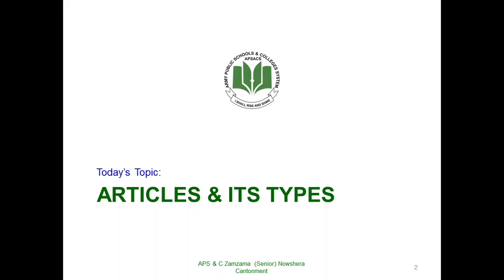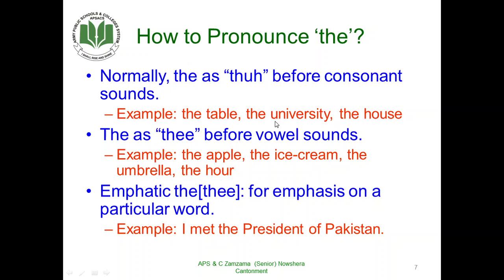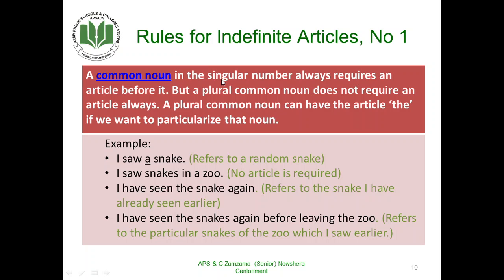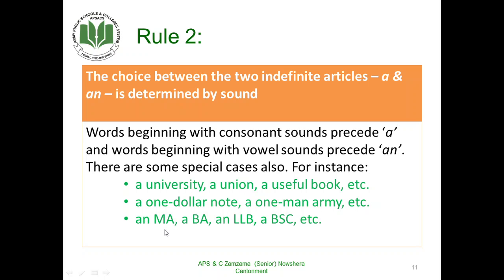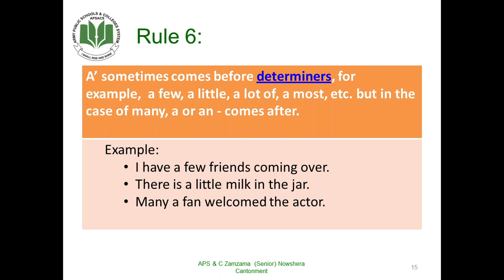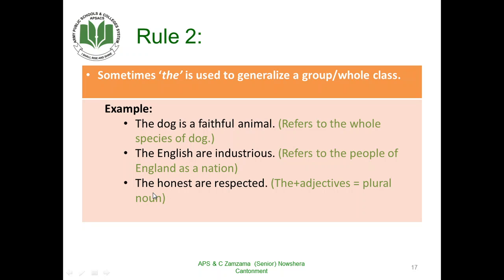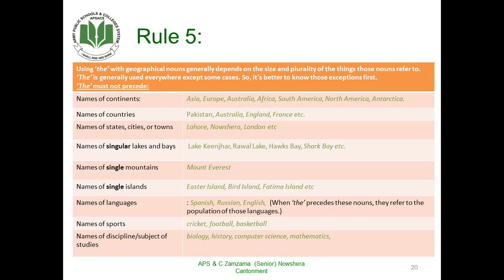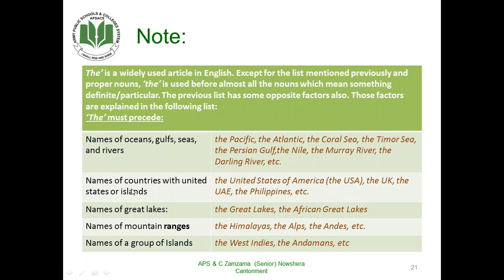Articles and their Types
In this lecture we discuss the articles, their types and their correct usage in the English Language.